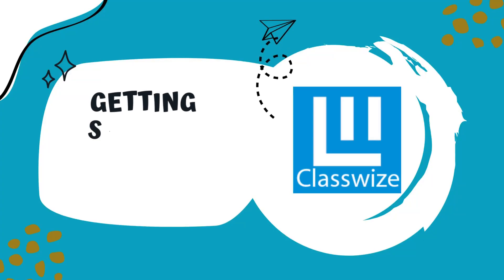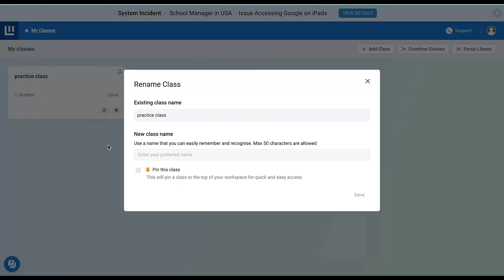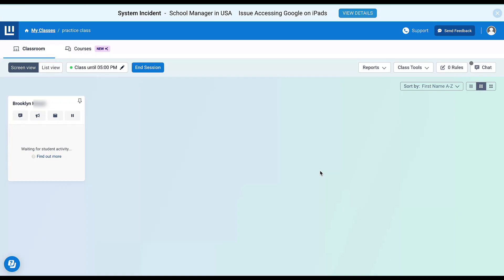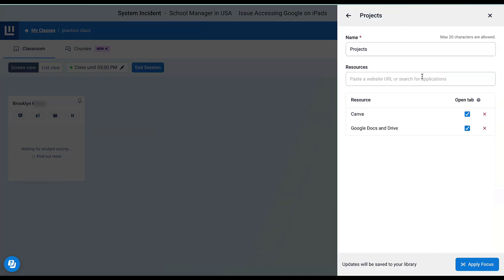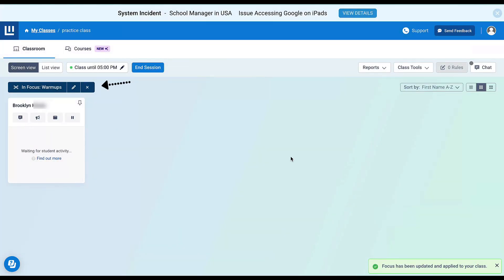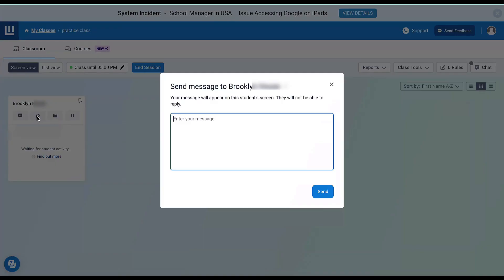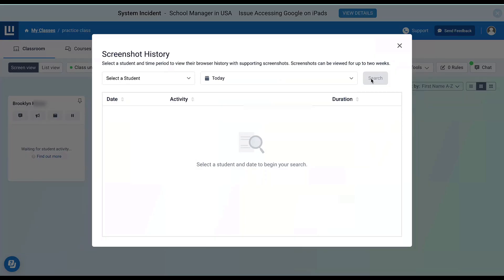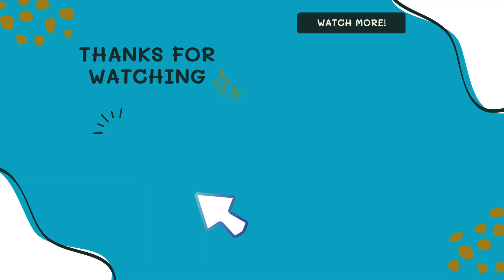Getting Started with Classwize Tutorial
In this tutorial, we'll guide teachers through the basics of getting started with Classwize. Learn how to set up your account, create your first class, and explore the platform's features to enhance your teaching experience. Whether you're new to Classwize or just looking to refresh your skills, this video will help you get started with ease!